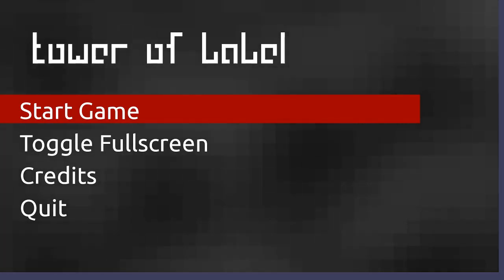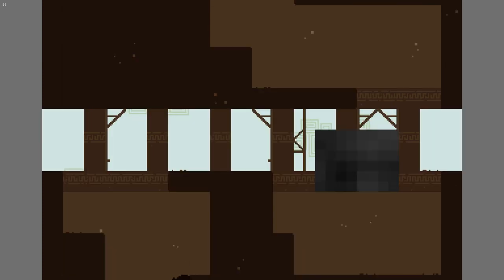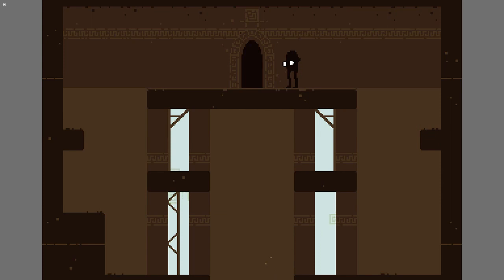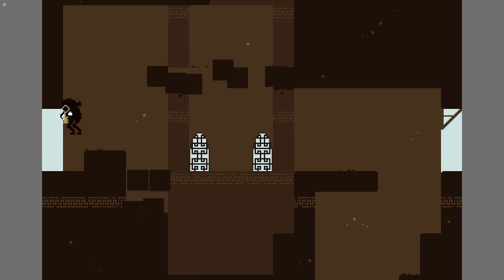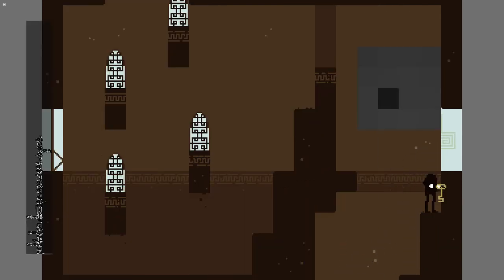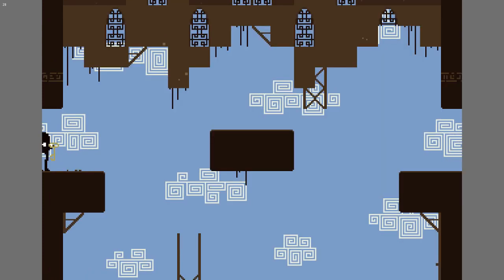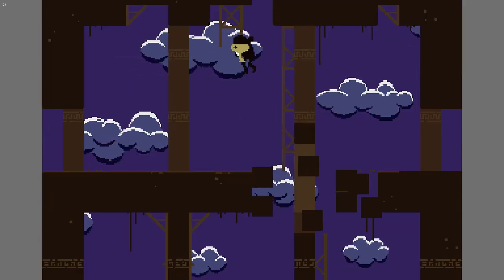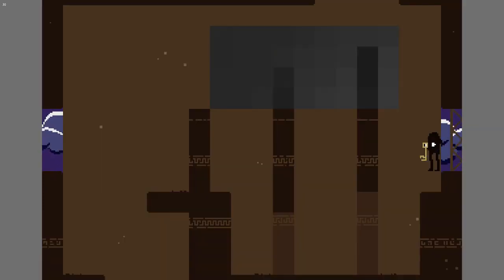Indie Impressions - Tower of Babel (Preview Build)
Tower of Babel by developer Blubberquark Software is a procedurally generated ambient metroidvania/platformer where you must ascend a tower into the sky. Search for keys and find power-ups as you get higher and higher. Don't fall!